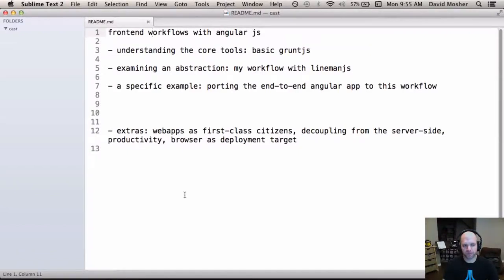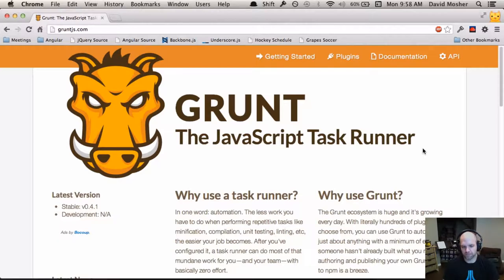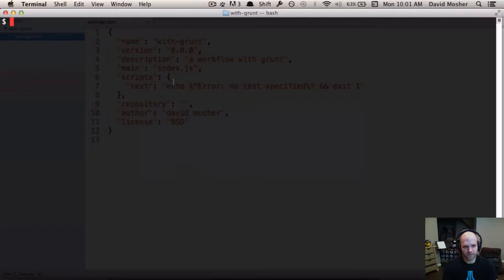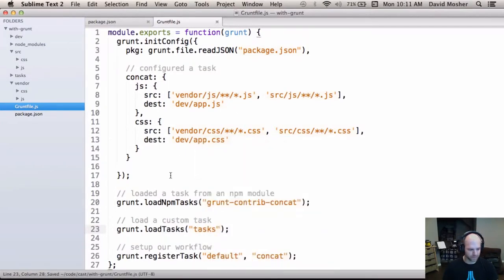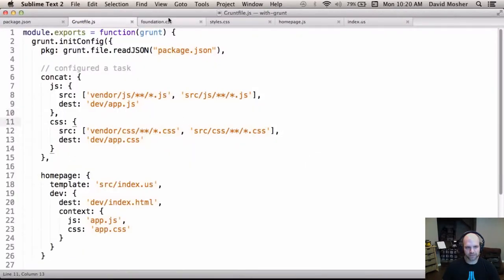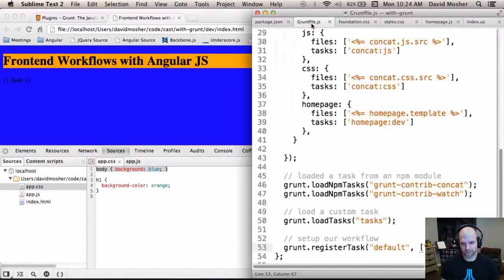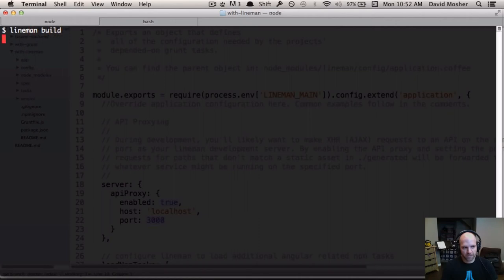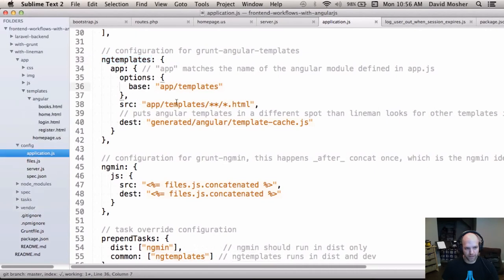Frontend Workflows with Grunt and Angular JS